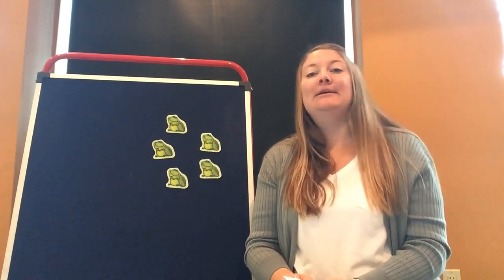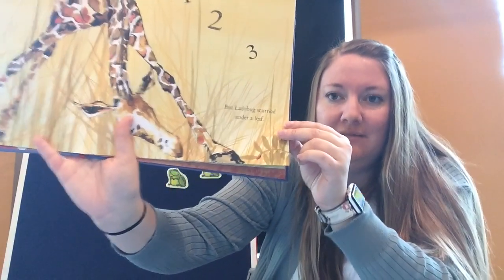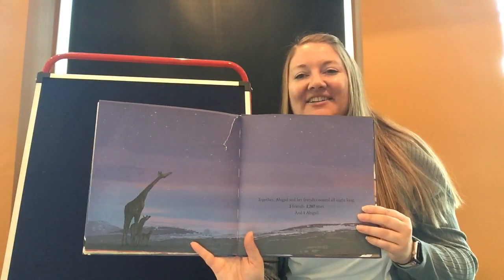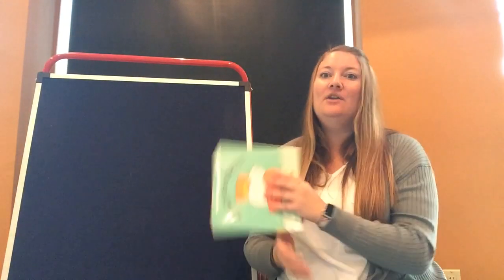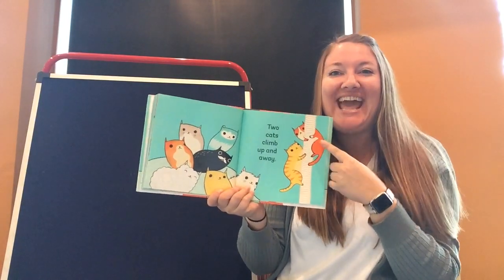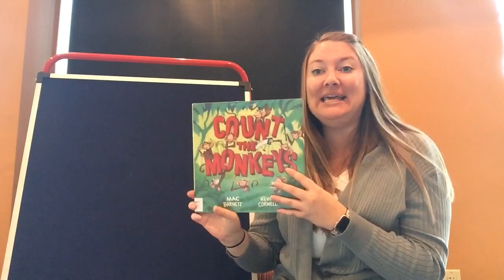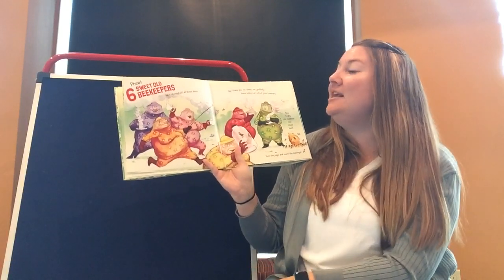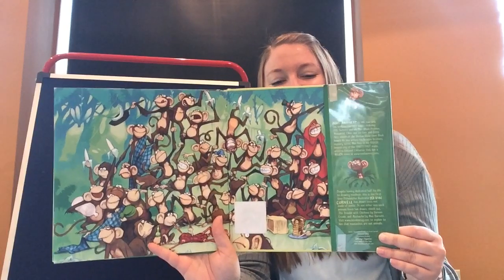Little Crafters at Home - Counting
5, 4, 3, 2, 1...Storytime! Let’s count while we sing and read! Don’t forget to pick up your craft at the library!

Thank you to the following publishers for allowing us to share these stories: Tiger Tails, Disney-Hyperion, and Harry N. Abrams.